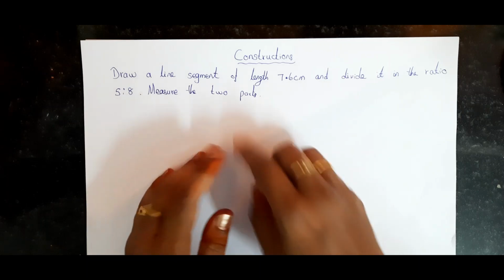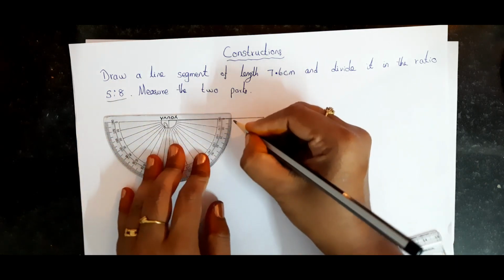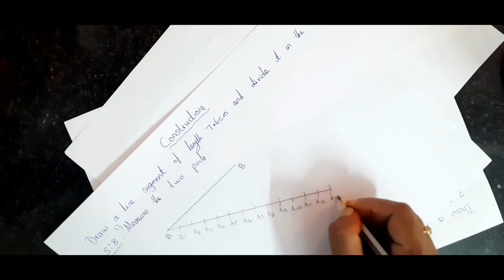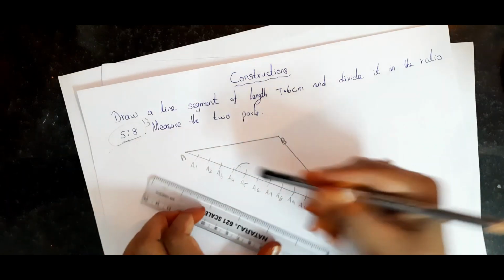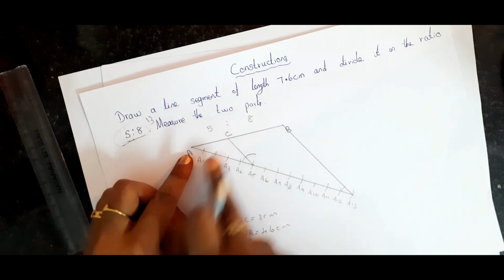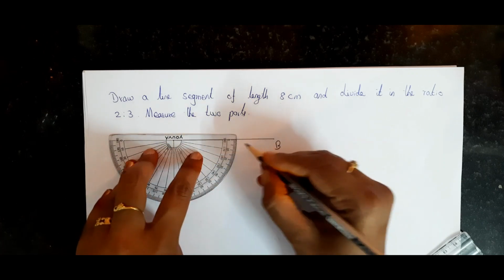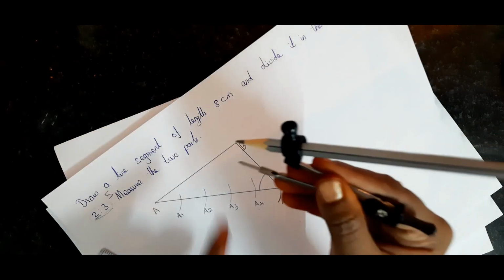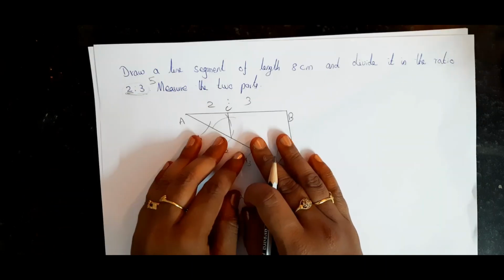Constructions/(NCERT/CBSE)/Class-10/ SSLC/Chapter- 6/ Part- 1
Lesson: Constructions
Syllabus: NCERT/CBSE
Class: Class-10/ SSLC
Chapter: Chapter- 6 / Part - 1
Karnataka state board(English medium)
Exercise 6.1